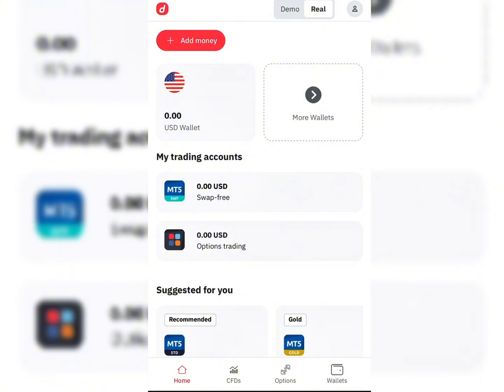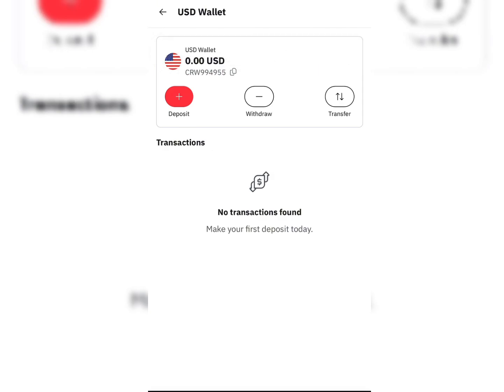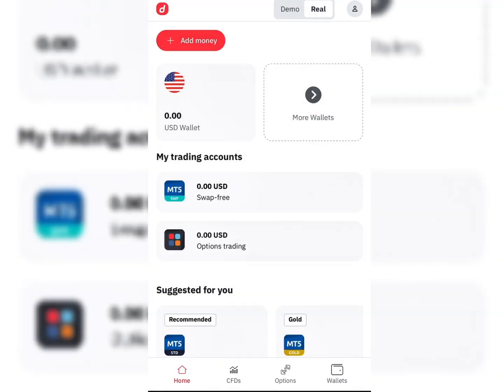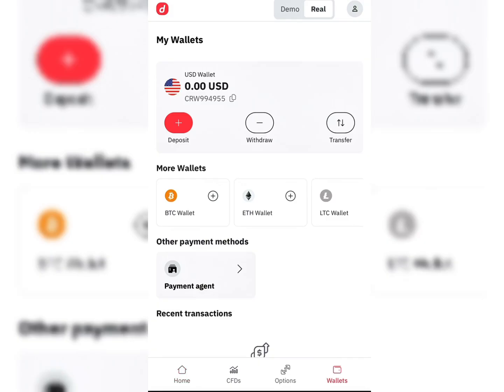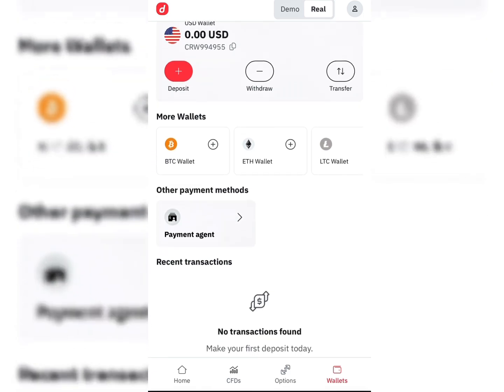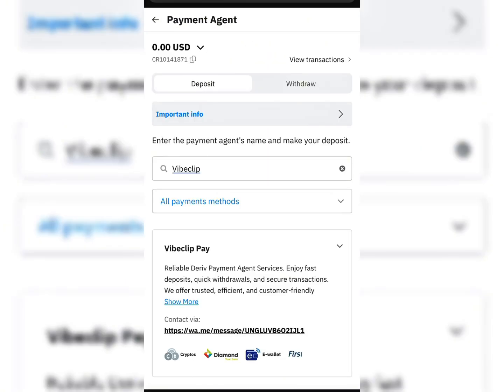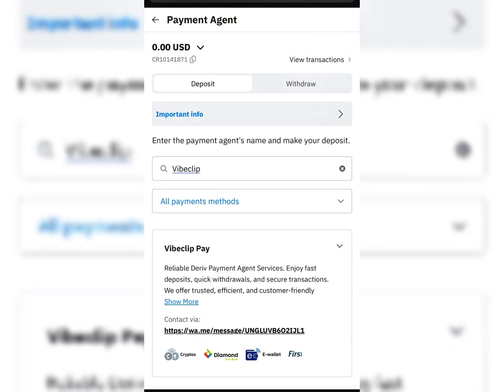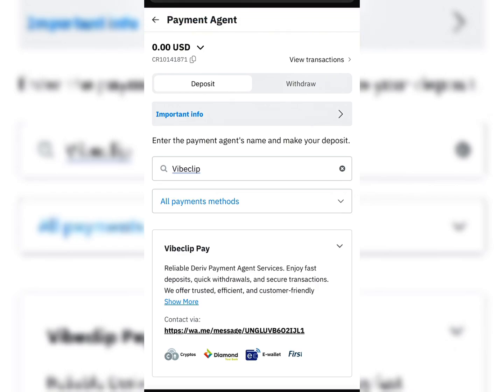How to Get Your Correct CR Number on Deriv (Payment Agent Funding Guide)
In this tutorial, Vibeclip Pay Academy explains how to get your correct CR number for payment agent funding on Deriv.

This step-by-step mobile walkthrough shows exactly where to find your CR number and how to copy it correctly to avoid funding delays or failed transactions.

This guide is useful for both new and existing Deriv traders who fund their accounts through payment agents.

Watch carefully and follow the steps shown in the video.